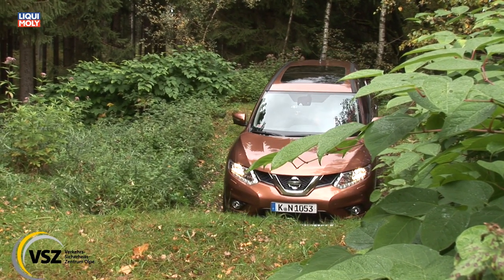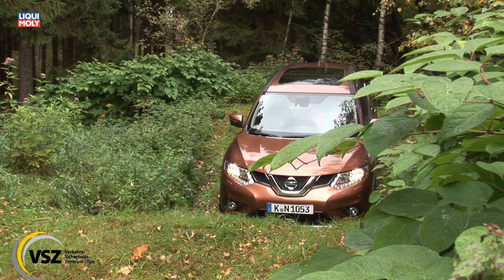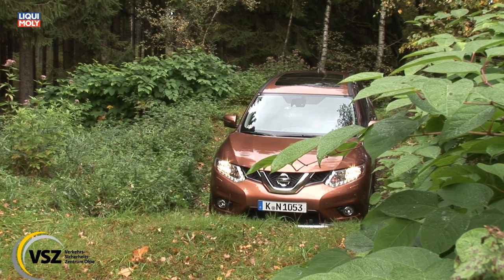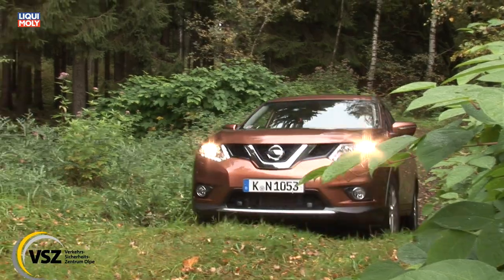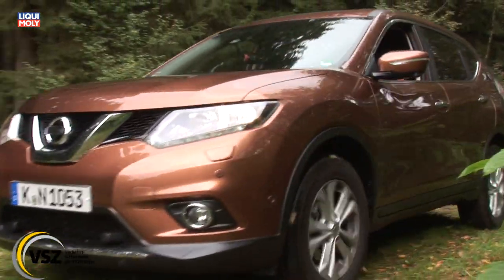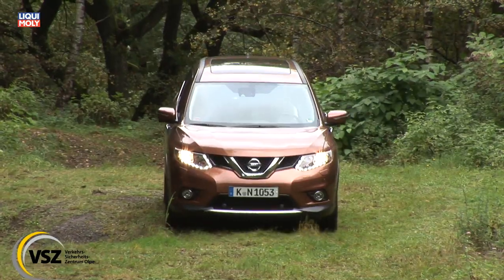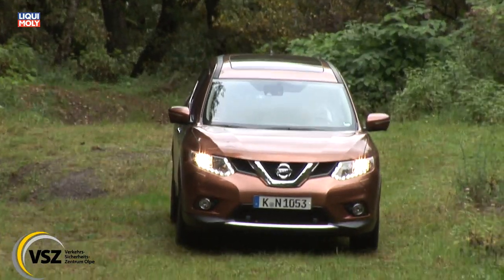Onlinemotor Nissan X TRAIL 1 6 dCi 130PS 320Nm 6 Gang Offroad Verkehrssicherheitszentrum Olpe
Anfang der Frostperiode steht mir der Nissan X-Trail, diesmal als 1.6 dCi mit Allradantrieb für ausgiebige Testfahrten zur Verfügung. Ich bin gespannt, wie sich die Hubraumreduzierung bemerkbar macht.

Auf einer Gesamtlänge von 4.640mm bietet Nissan mit dem X-Trail einen soften Allradler, der mit einem Leergewicht ab 1.625kg eher zu den Leichtgewichten zählt.
Die 5-türige Karosse bietet angenehme Sitzpolster. Die geteilte Rückenlehne der Rücksitze ist in der Neigung einstellbar.

Die Vordersitze haben in der gefahrenen Ausstattung eine mechanische Sitzverstellung, die auch mir mit 194cm angenehm straffen und großzügigen Sitzkomfort bietet.

Ausstattung

Bereits in der Serienausstattung Visa bietet Nissan für den X-Trail ein umfangreiches Paket an Sicherheits- und Fahrerassistenzsystemen an. Hierzu zähle ich eine Spurerkennungs- und Spurhaltefunktion, ein autonomer Notbremsassistent und eine Verkehrszeichenerkennung.

Zugunsten der Ladefläche lässt sich die Rücksitzbank mit einem Handgriff nach vorn schieben. Reicht dies nicht aus lassen sich die Sitzflächen im Verhältnis 60:40 einzeln einklappen. Zusammen mit dem in Höhen einstellbaren Kofferraumboden ergibt sich eine ausgezeichnete Variabilität.

Subjektiv, auf einer Gesamtstrecke von mehr als 1.500KM erfahren, steht der neue kleinere Diesel seinem 2.0 Vorgänger in nichts nach. 96kW/130PS Leistung und das satte

Drehmoment von 320Nm ab 1.750min-1 sind mehr als ausreichend dynamisch.

Im normalen Fahrbetrieb ist ab einer Drehzahl von 1.500 ein deutlicher Schub spürbar. Gangwechsel ab 2.000min-1 lassen diese Leistung auch über alle Gangstufen präsent halten. Bei einer Motordrehzahl von 2.500 liegt im 6. Gang des manuellen Getriebes eine Geschwindigkeit von 121km/h (GPS) an.

Auf der Testdistanz von mehr als 1.500KM habe ich Nachtankmengen ermittelt, die einem Testverbrauch von 6,48ltr./100KM entsprechen. Bei diesen Testfahrten waren keine Sparfahrten dabei und auf der Autobahn zeigte das GPS Gerät häufig Tempi oberhalb von 160km/h an.

Für Anhängerbetrieb bzw. die betont langsame Gangart abseits befestigter Straßen würde ich mir dennoch eine Verkürzung des 1. Gang wünschen, die auch der Lebensdauer der Kupplungselemente dienlich wäre.

Anmerkung
Die Ausstattung Acenta mit 4WD und der 130PS Diesel Motorisierung startet preislich bei 31.750 €. Nissan Connect mit Navigationssystem, 360° Rundumsicht (sehr zu empfehlen), Einpark-Assistent, Totwinkelwarner und Müdigkeits-Erkenner; das große Panorama-Glasschiebedach und die Metalliclackierung in Dark Orange heben den Testwagenpreis auf sehr akzeptable 35.250 Euro.

Fazit
Die aktuelle Generation des X-Trail hat optisch gegenüber dem Vorgänger deutlich aufgeholt. Mit dem automatisieren permanenten Allrad und der Sperrfunktion kann der kommenden WInter- und Matschsaison gelassen begegnet werden.